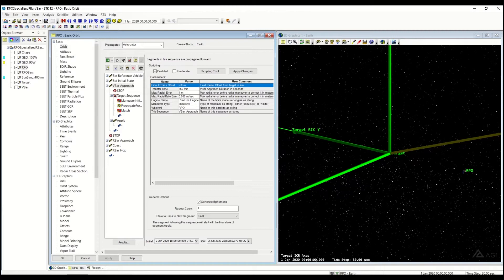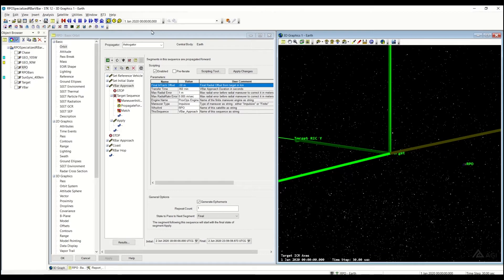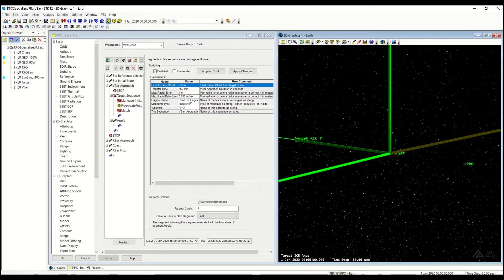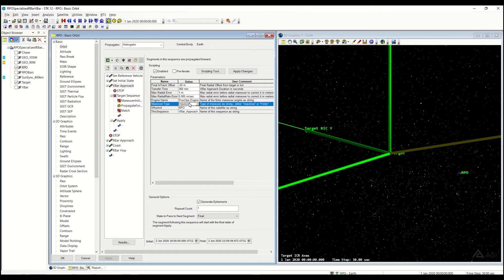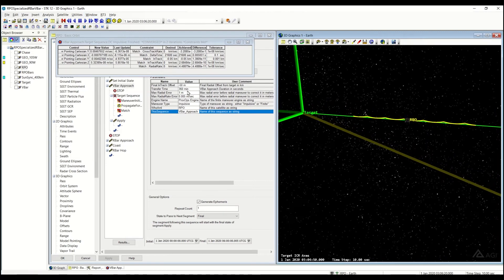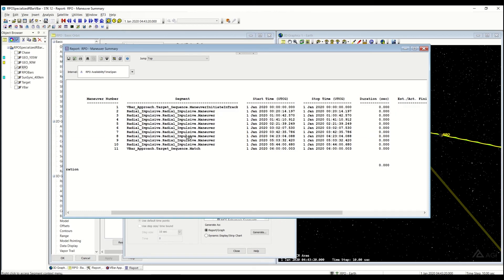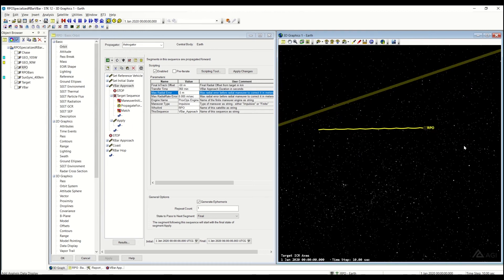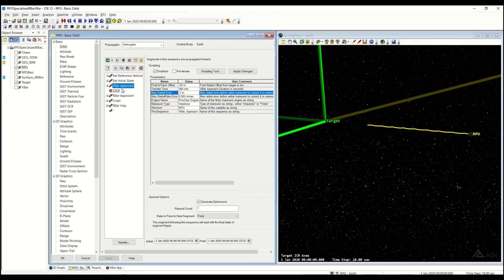The RPO Specialized RBar and VBar/VBar Approach Sequence (37)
The spacecraft will reconfigure from a position on the VBar to another position on the VBar without performing a hop.  Sliding along the VBar is accomplished with small maneuvers to control the approach, holding radial error to user-supplied error tolerances. This sequence also relies on RPO Support sequences.